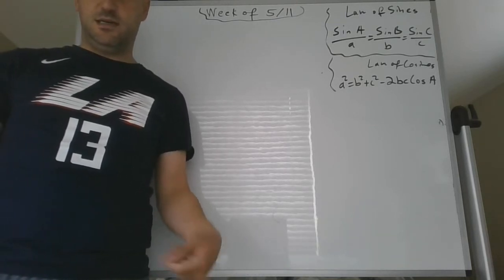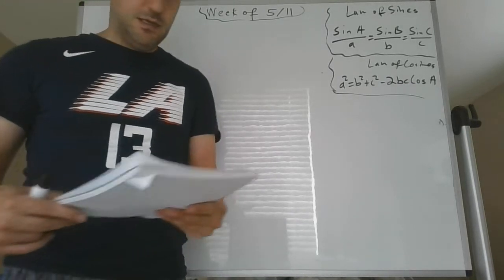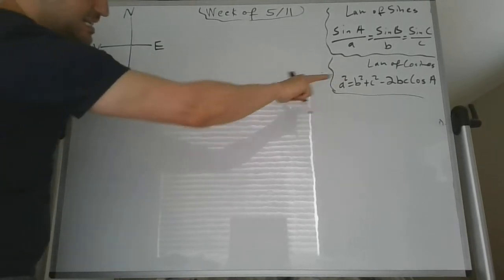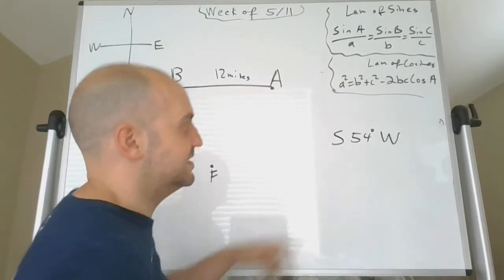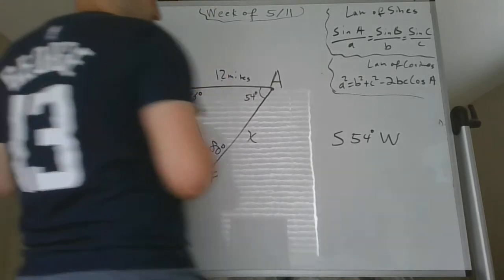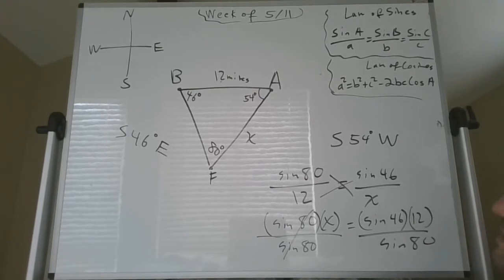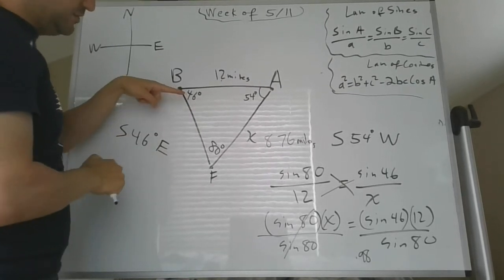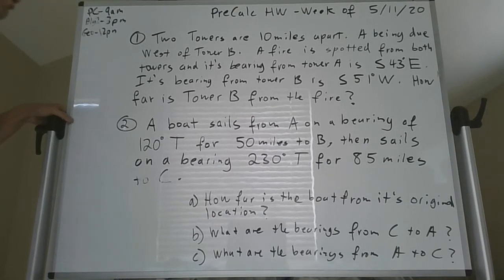Week of May 11 PreCalc LOS LOC app 3 of 3